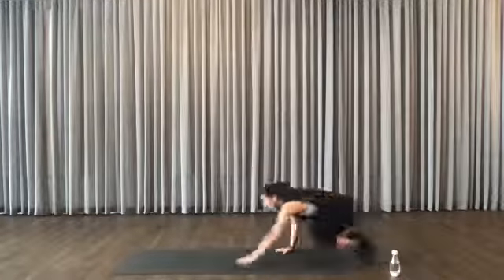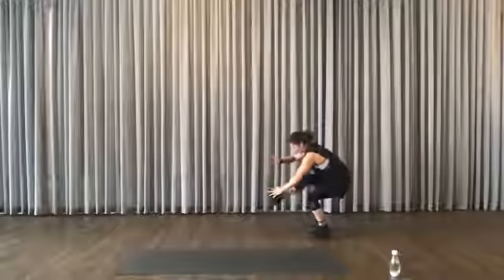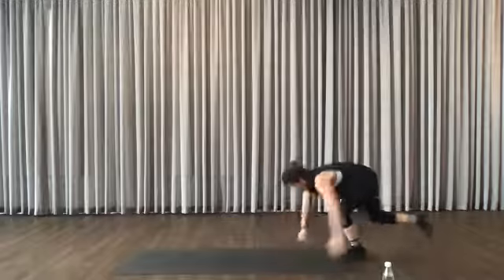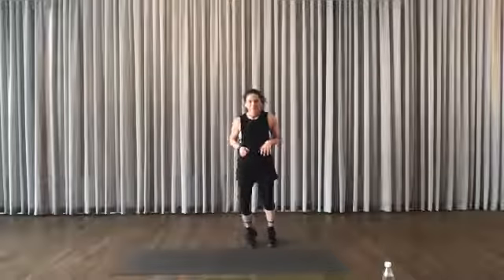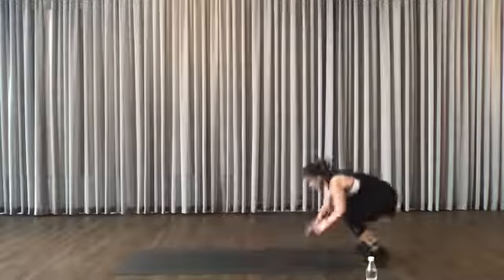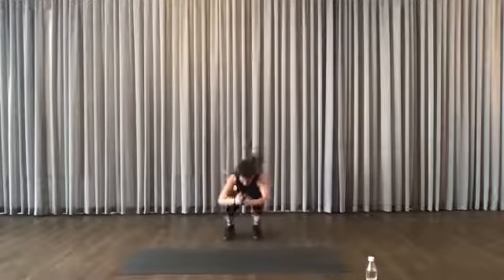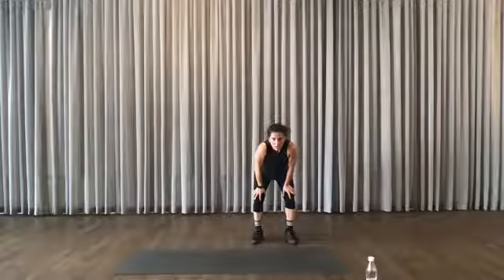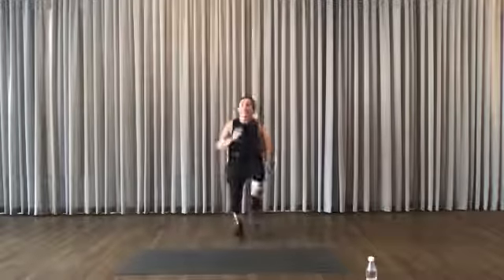20 Minute Challenging H.I.I.T Session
Get ready to sweat, for FREE with Kaya @ Home.